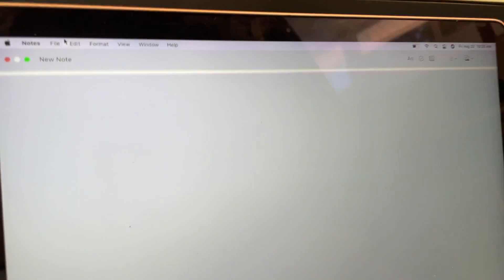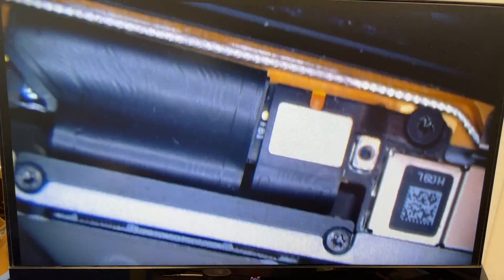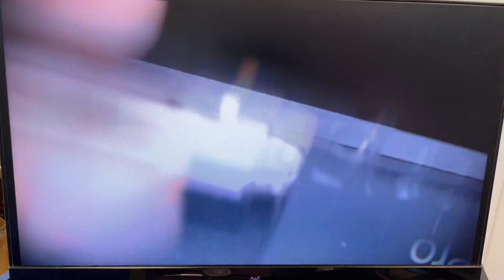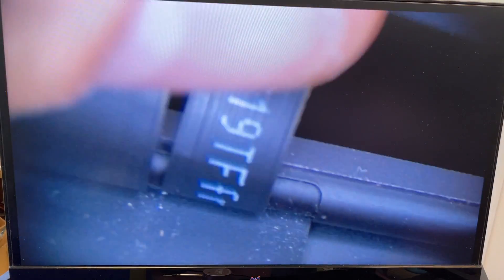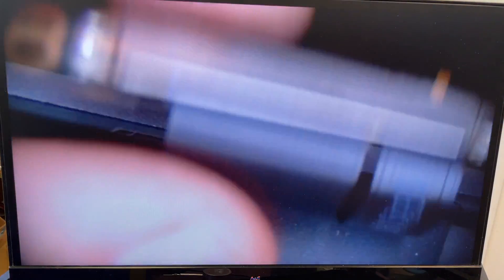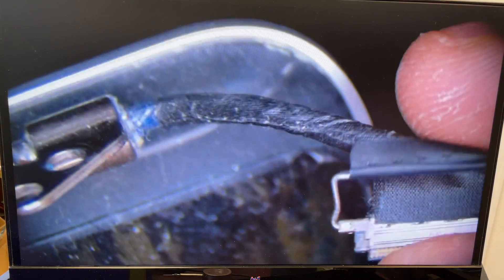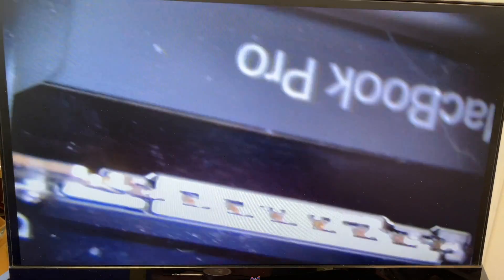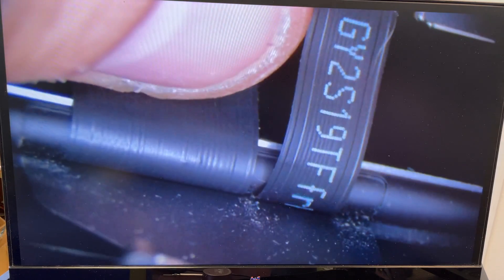DustGate on MacBook and Pro TouchBar 2015-2019 caused by pinched LCD Flex Cables causing Lines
This video is about the issue that has been popping up a lot lately with Newer USB-C MacBooks where the LCD is developing lines and becoming unusable without any obvious reason and no physical damage. Probable Cause and Solution You can try to prevent the issue from happening. This is separate from FlexGate issue Apple has been covering on some of the affected models. It's a completely different problem that needs addressing.